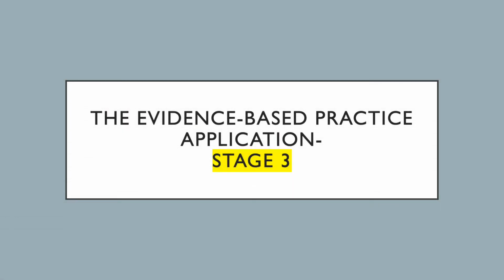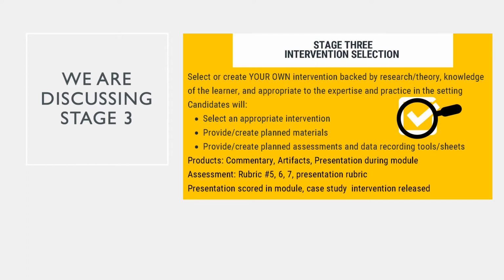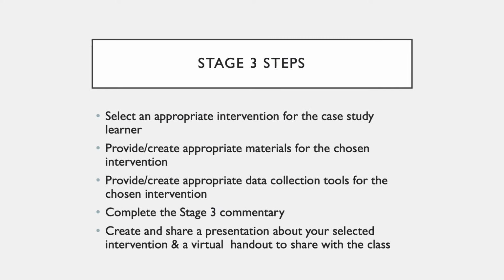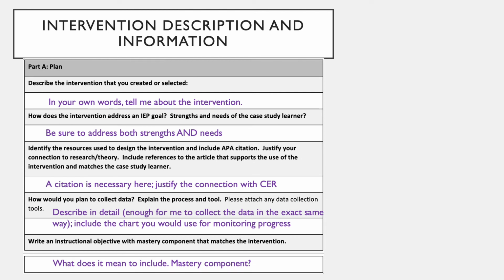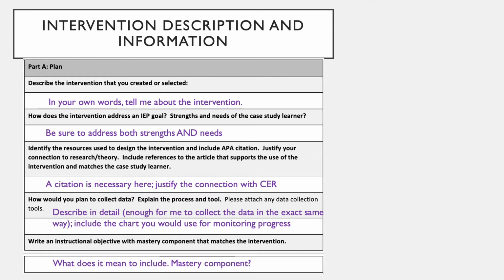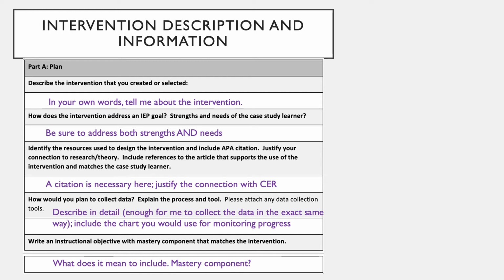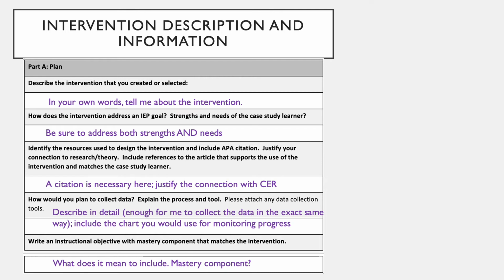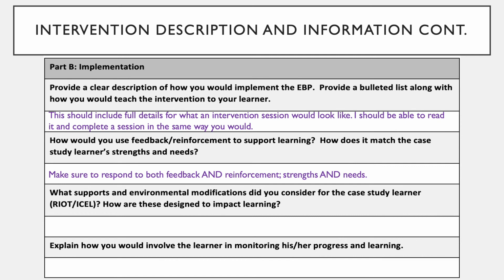EBP Stage 3 F20